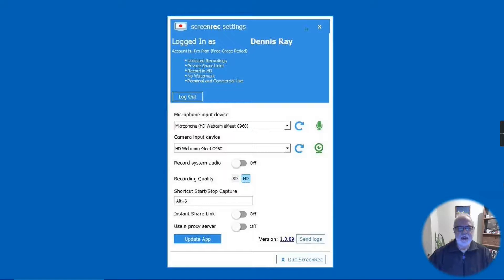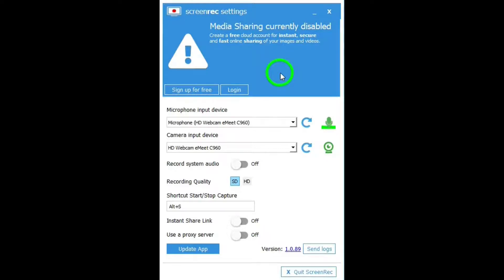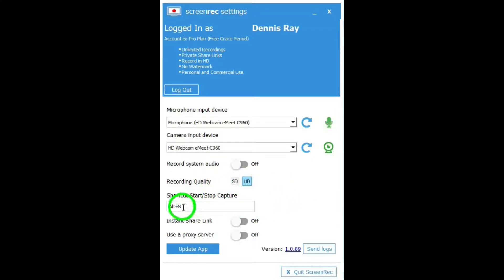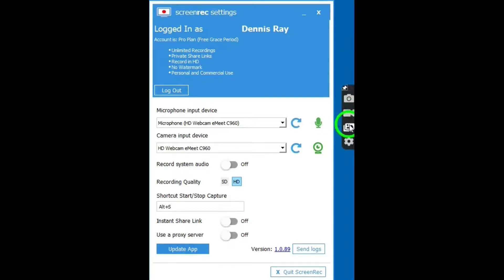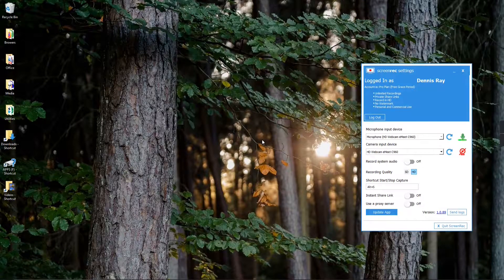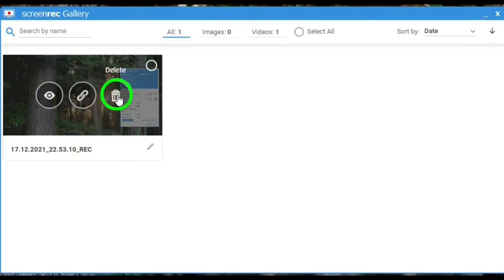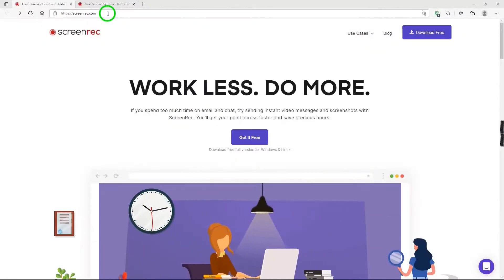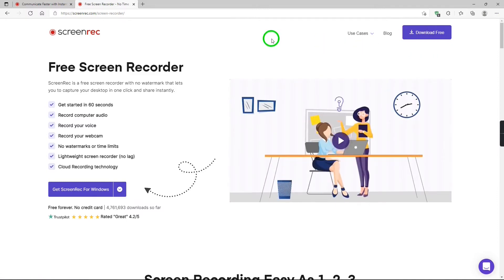The Best Free Screen Recorder: ScreenRec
Get ready to jump into the exciting world of ScreenRec! This amazing free screen recorder is super easy to use! With no time limits or watermarks, you can capture your videos in stunning Mp4 format, record your webcam, and share your masterpieces online effortlessly. If you’re creating tutorial videos, this is your ultimate secret weapon! Join us as we uncover the pros and cons of ScreenRec. Could this be the ideal screen recorder for you? Let's discover together!